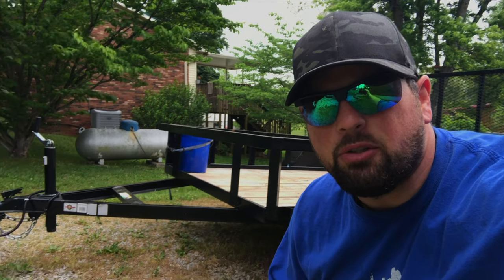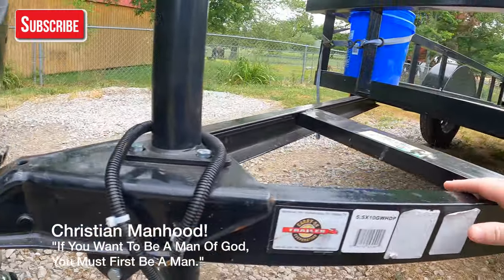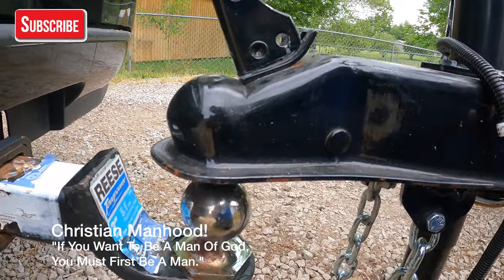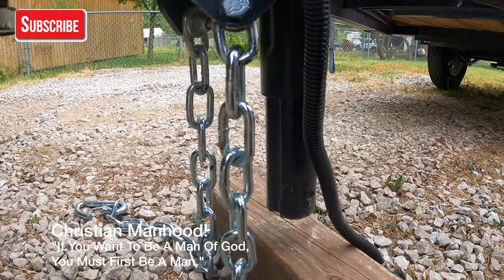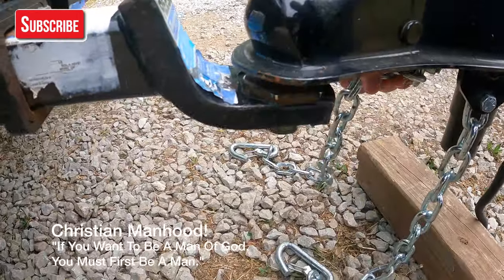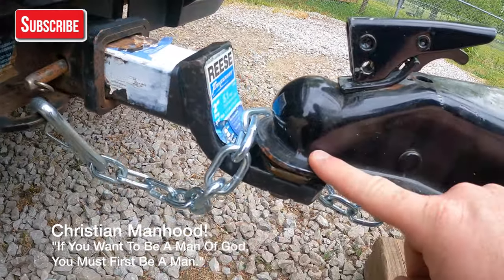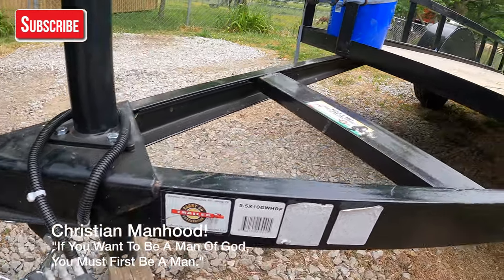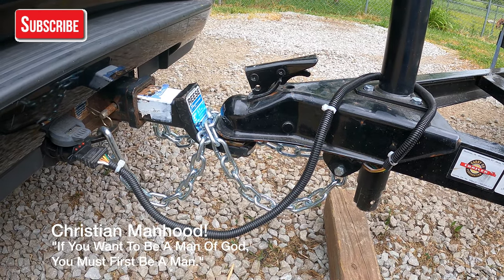How To Connect A Trailer To A Truck - Christian Manhood Ep #1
To Buy "From Football To Faith":

To Buy our Book "Calling Evil Good":